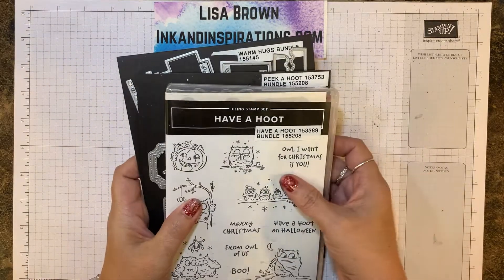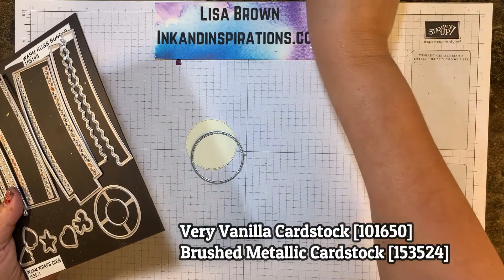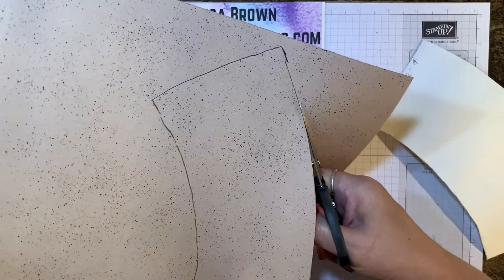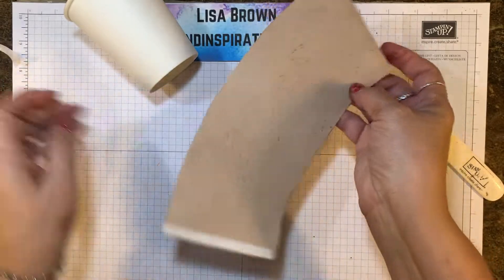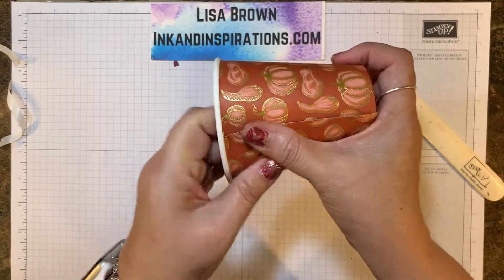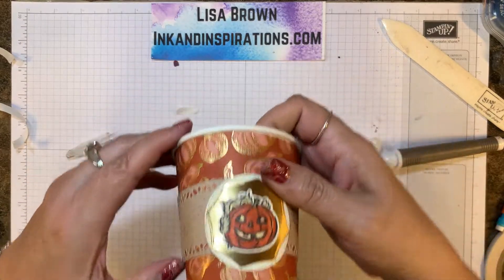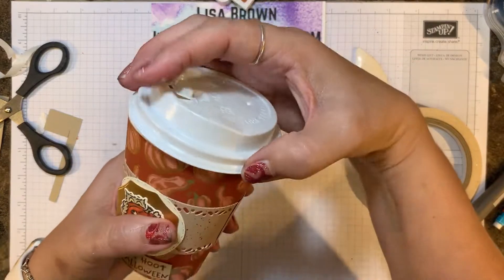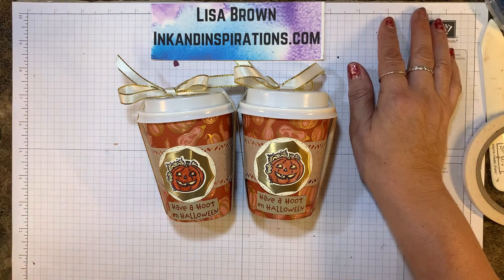2020 Stampin' Up! Halloween Projects Week 9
- 2020 Stampin' Up! Halloween Projects, Week 9, from Lisa Brown, Ink and Inspirations, Independent Stampin' Up! Demonstrator.

Lisa